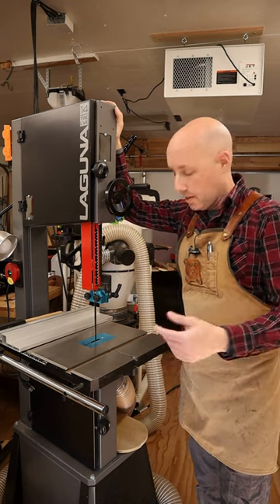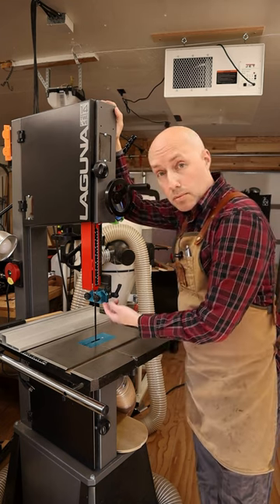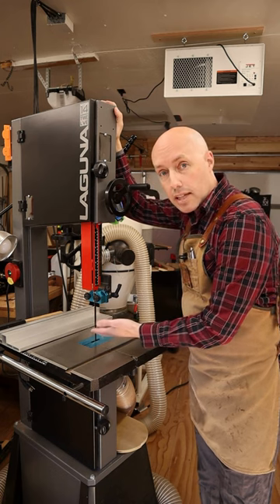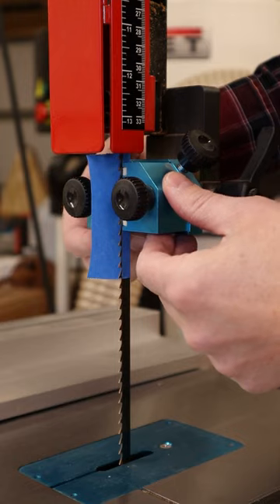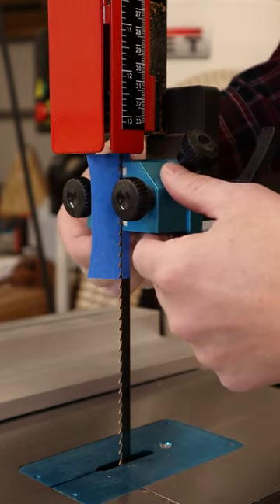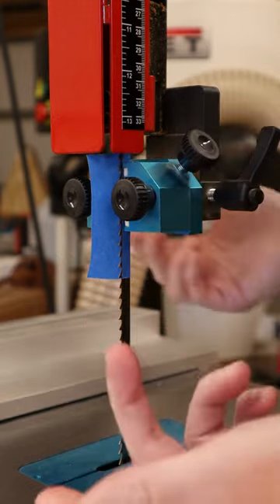Bandsaw Blade Guide Tip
A slightly easier way to adjust the blade guides on a bandsaw.